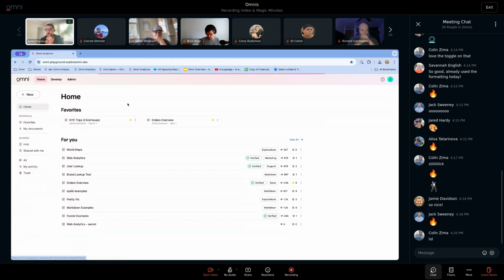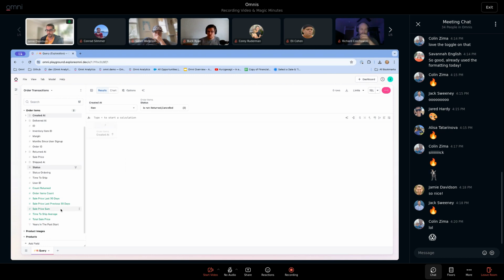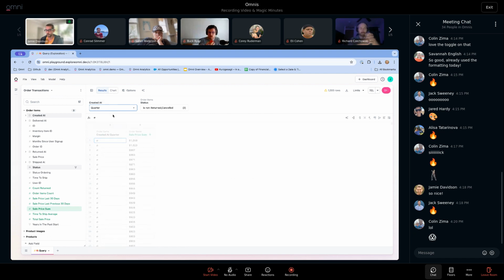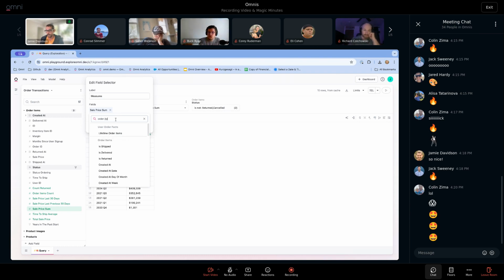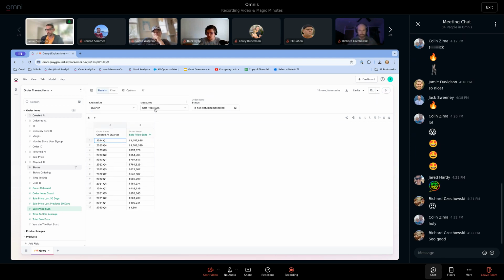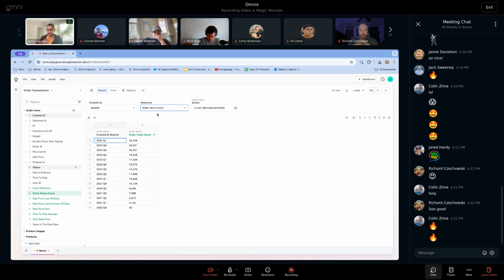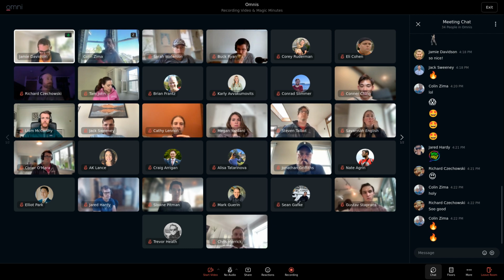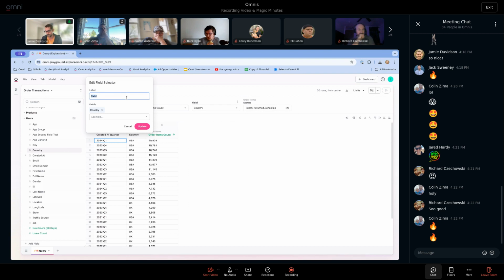2024-05-03 Dynamic Fields / Parameterized Fields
The launch of dynamic fields in Omni, allowing tables columns to be controlled by filters entirely in the front-end - timegrain swappers, dimnesion swappers, and measure swappers are now available for flexible analysis workflows (dashboard support coming soon)